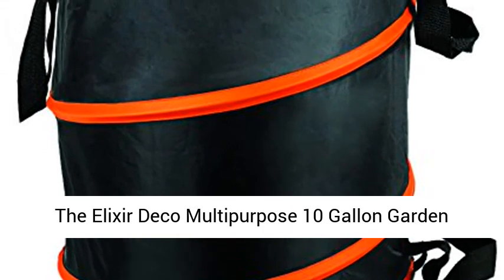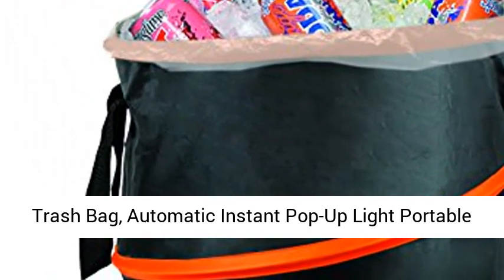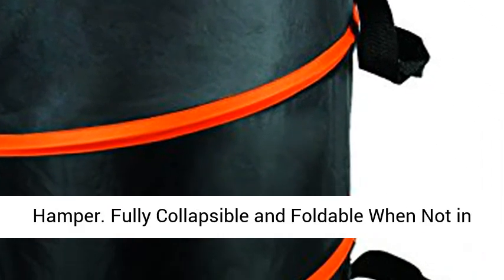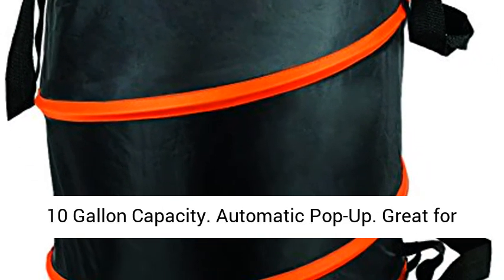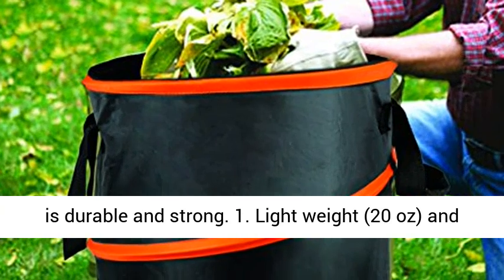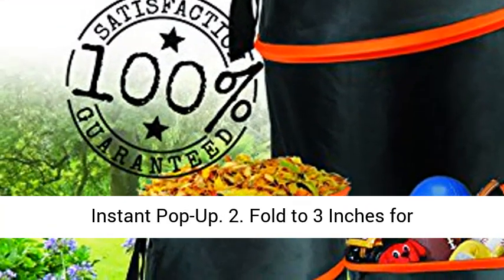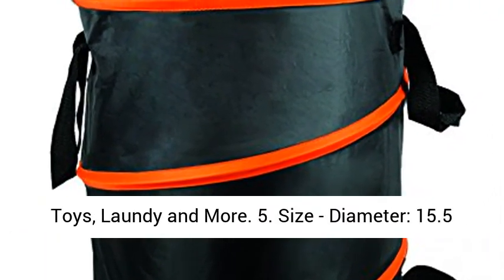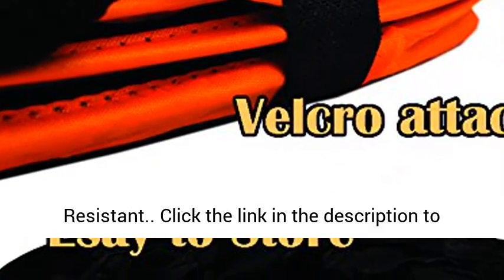The Elixir Deco Multipurpose 10 Gallon Garden Organizer Collapsible Premium Storage - Overview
The Elixir Deco Multipurpose 10 Gallon Garden Organizer Collapsible Premium Storage Camping Trash Bag, Automatic Instant Pop-Up Light Portable Hamper - Overview

Fully Collapsible and Foldable When Not in Use. Velcro is attached. - Light Weight (20 oz)
10 Gallon Capacity
Automatic Pop-Up
Great for Yard Waste, Toys, Laundry and More
Construction is durable and strong

The Elixir Premium Multipurpose Storage Pop-Up Bag

1. Light weight (20 oz) and Easy to Carry & Store - Foldable When Not in Use & Instant Pop-Up
2. Fold to 3 Inches for Space-Saving Storage
4.Great for Yard Waste, Toys, Laundy and More
5. Size - Diameter: 15.5", Height 16.4"
5. Water & Dust Resistant